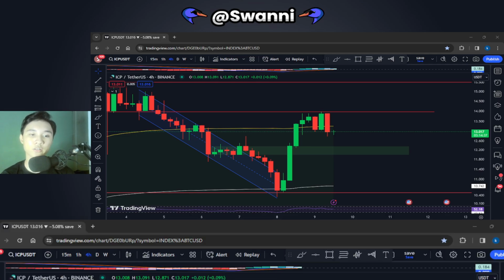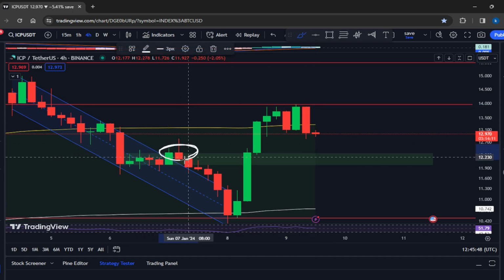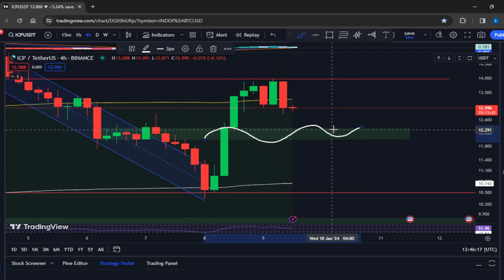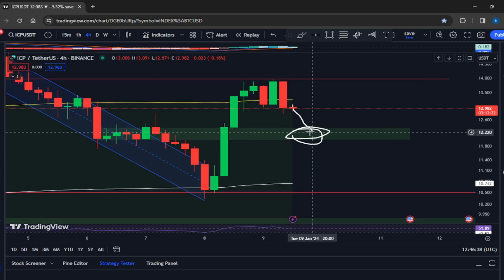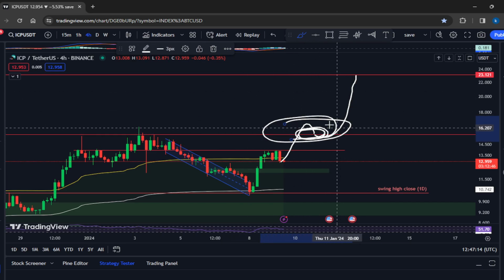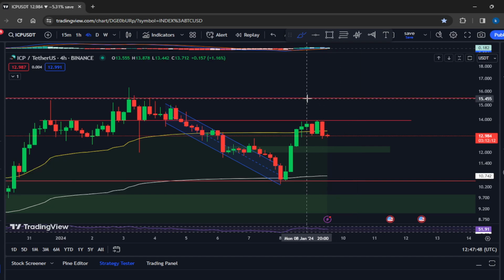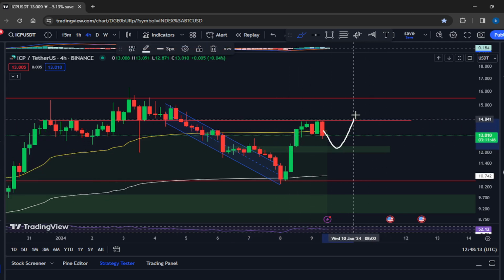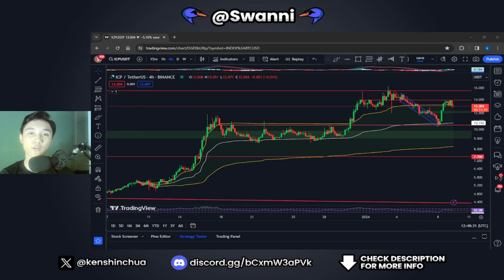Internet Computer ICP: This Happens in 24 Hours (act now)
Internet Computer ICP: This Happens in 24 Hours (act now). I mentioned my Internet Computer ICP crypto price prediction and levels to look out for when investing, watch this technical analysis to know my thoughts with the recent market price action and how we can make money in this market.